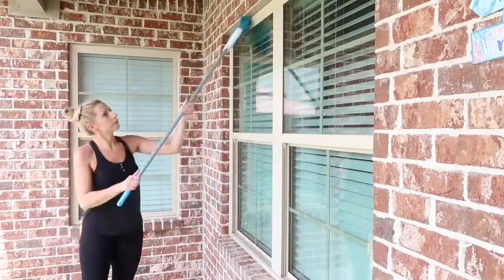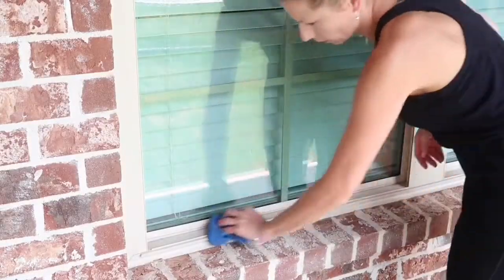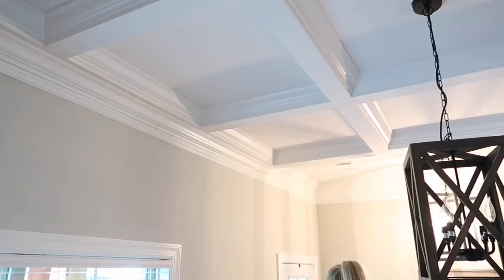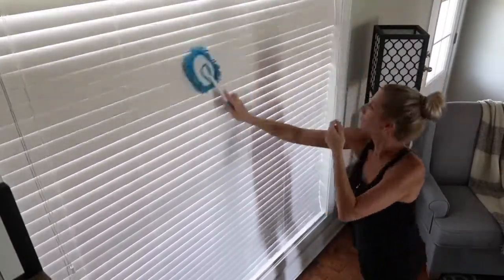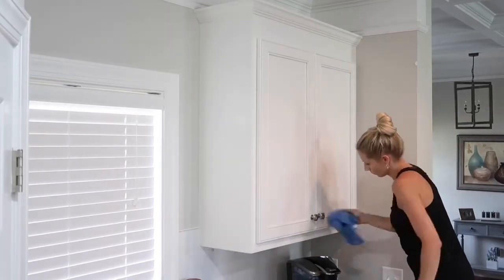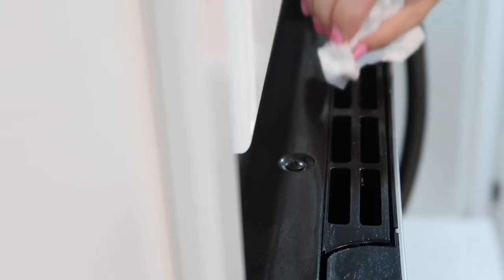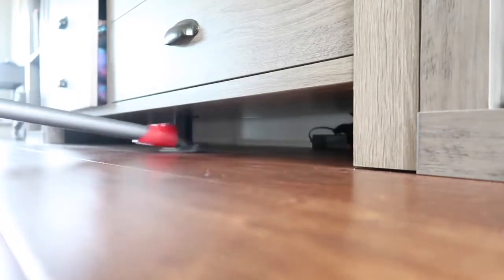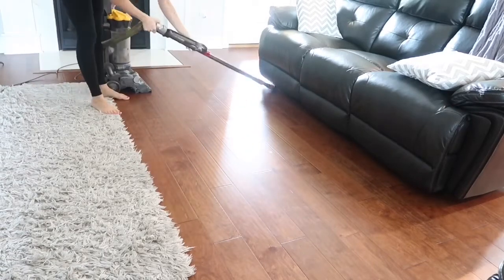DEEP CLEANING MY HOUSE // Clean With Me // part II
This is a part 2 of the mini series where I deep clean my house, spaces that I don not clean on a regular basis. Hope you will get motivated and start cleaning with me.